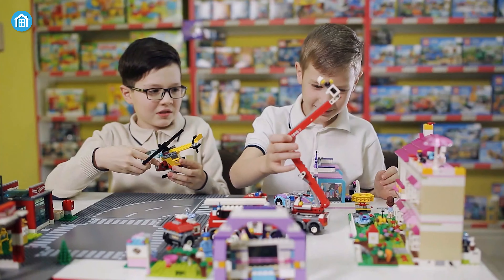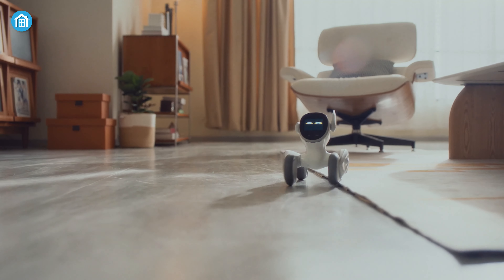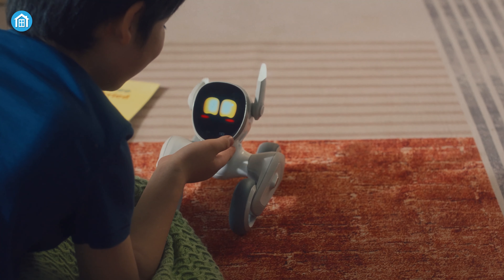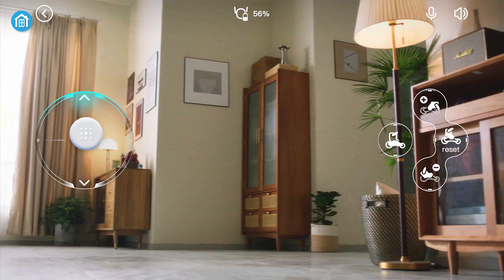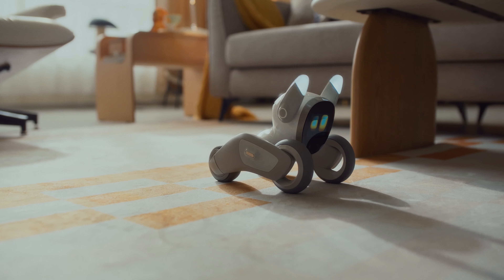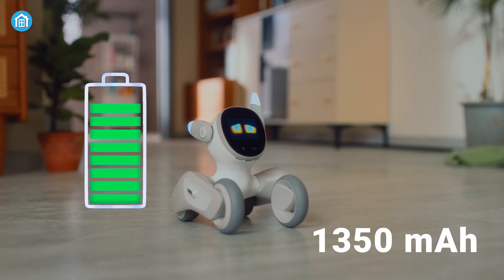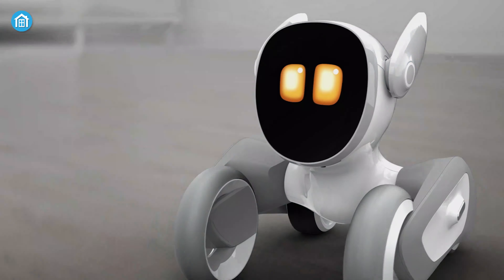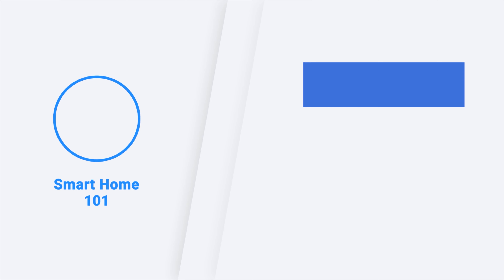Your Kids Gonna Love This Robot - Loona Smart Petbot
As a smart, intuitive robot, Loona is an incredible robotic pet, and a great companion for your kids, and pets as well. Besides, you can use Loona as a surveillance camera to monitor your home remotely and communicate with anyone, even if you’re far away!